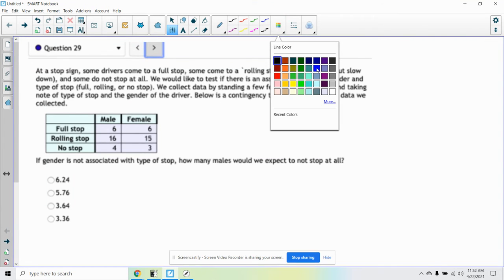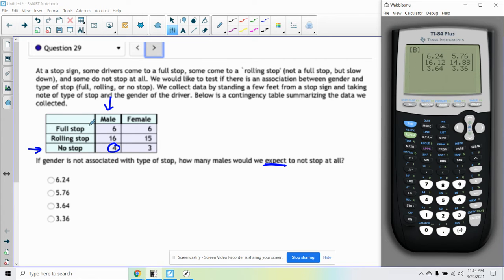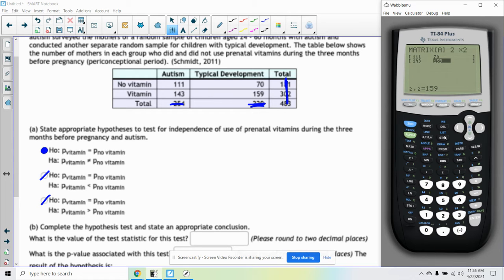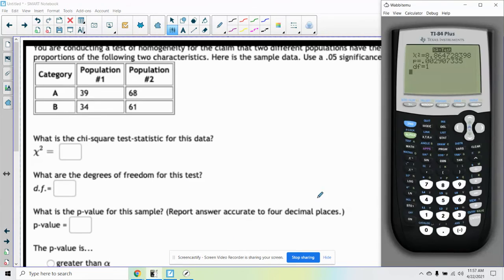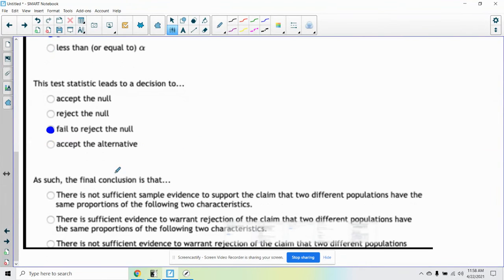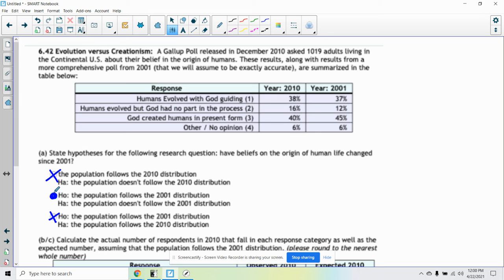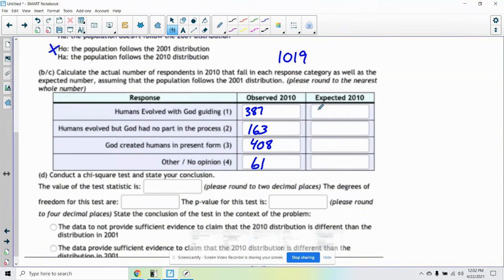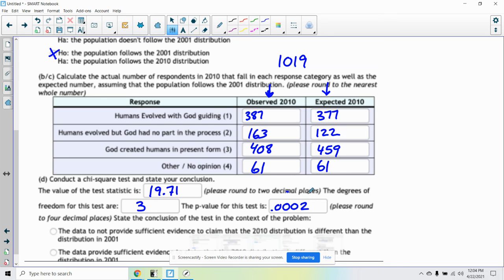MAT130/131: Chapter 11 - Various Ch. 11 Questions